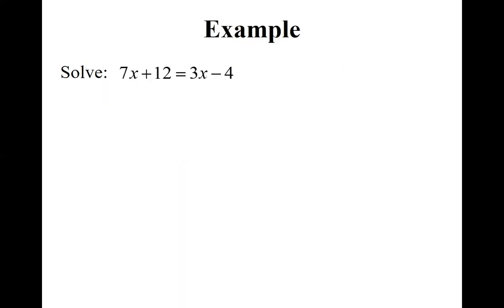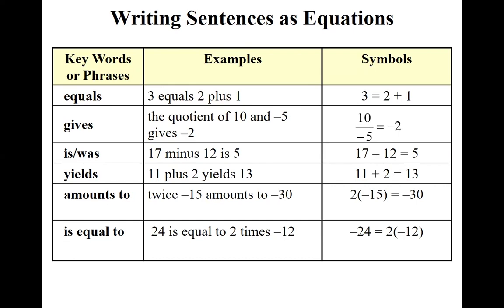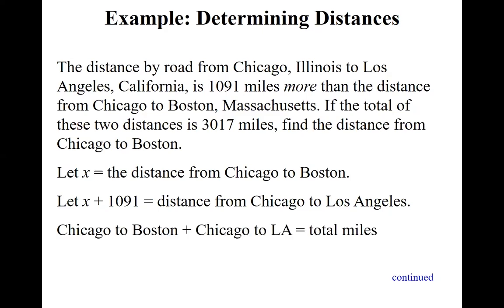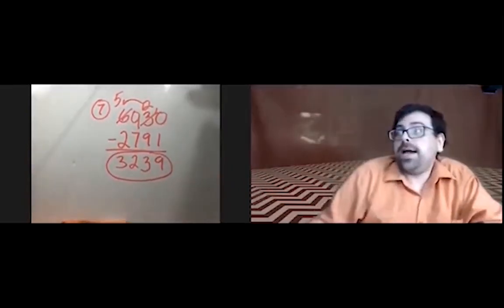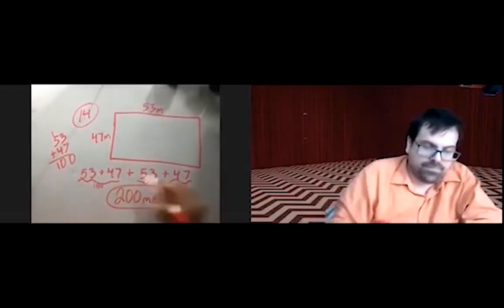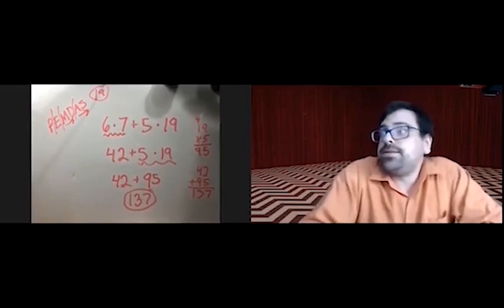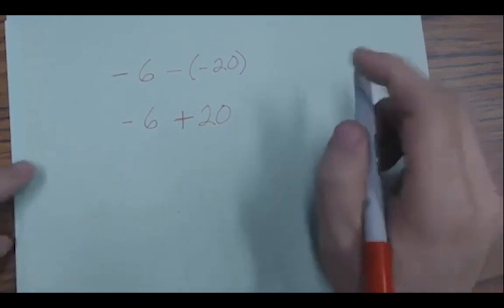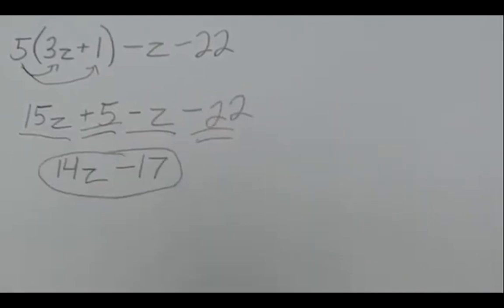MTH 050 - Lecture 6 - Equations, Part 2 and Review 1